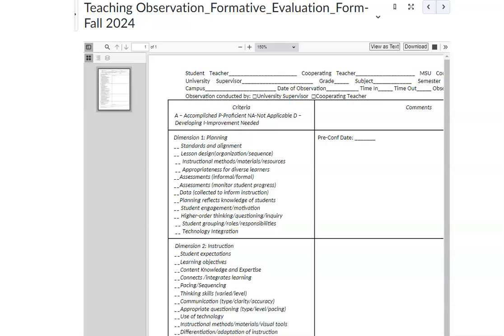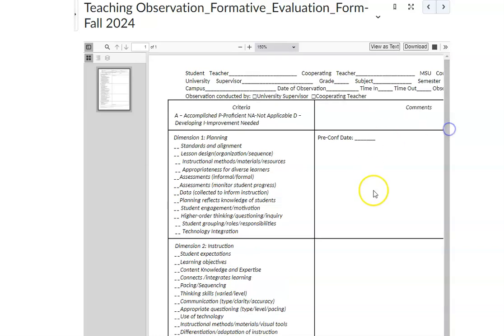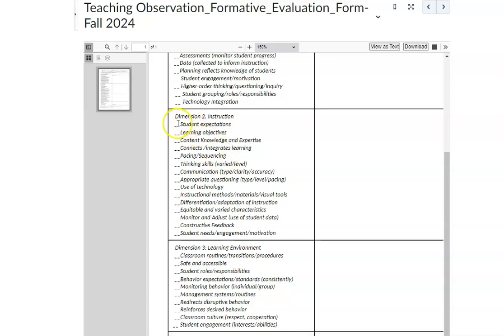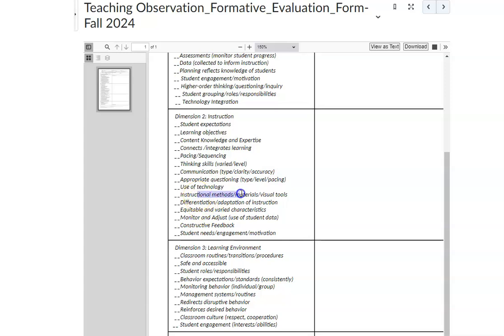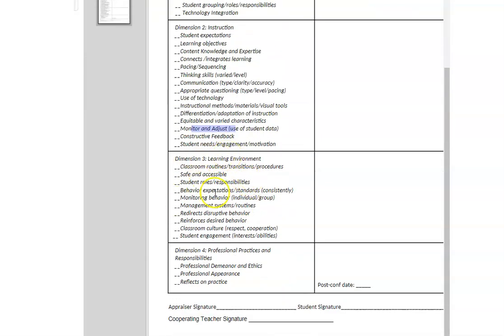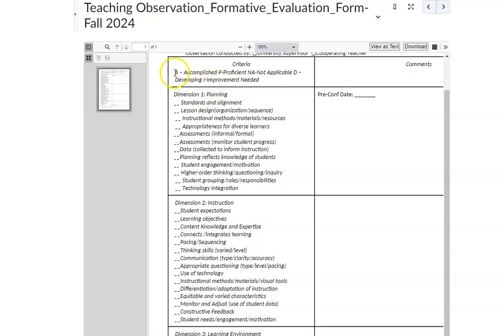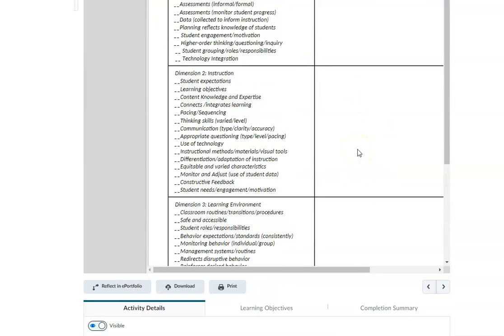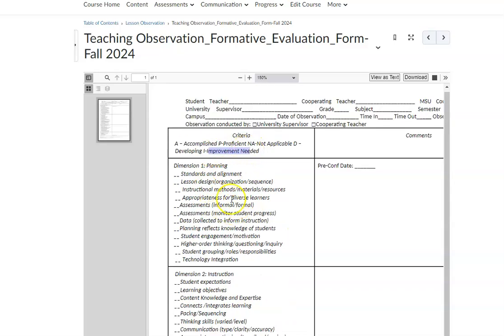Video Teaching Observation Evaluation Form